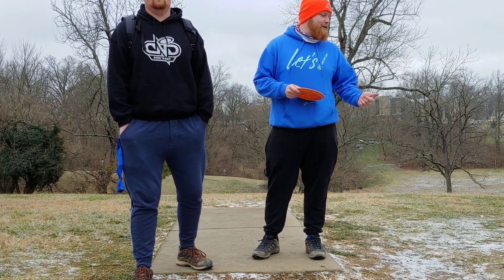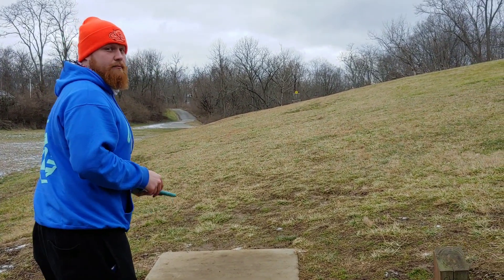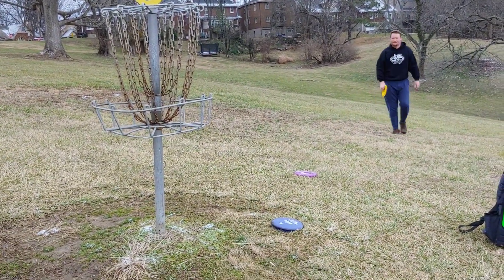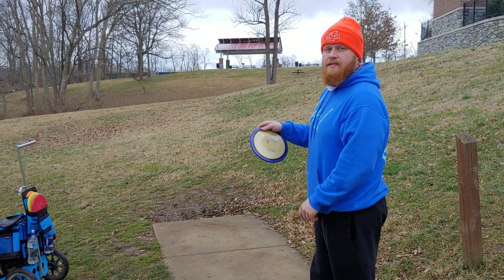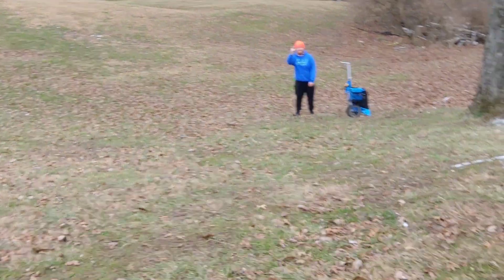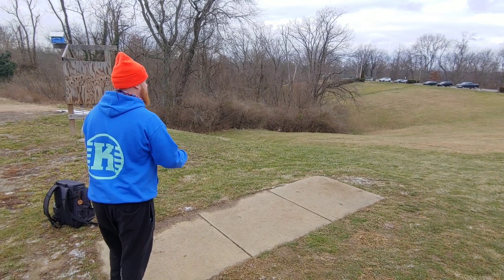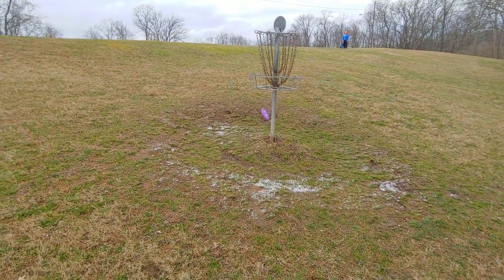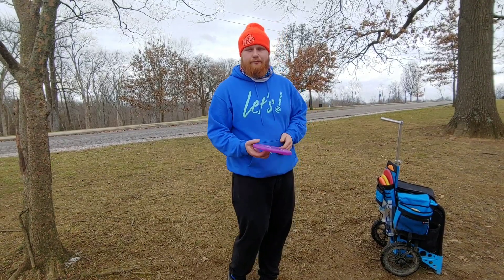9 Holes at Highland Hills Park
We want to start showcasing the disc golf gold the NKY area has to offer! Check out this gem in Ft. Thomas, Kentucky that we played today!